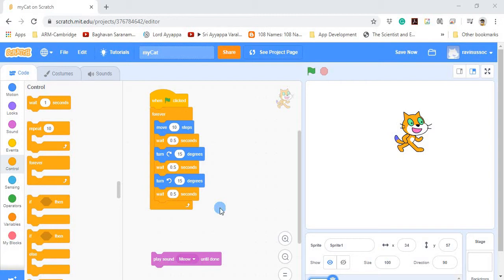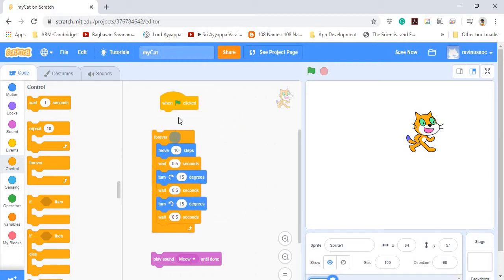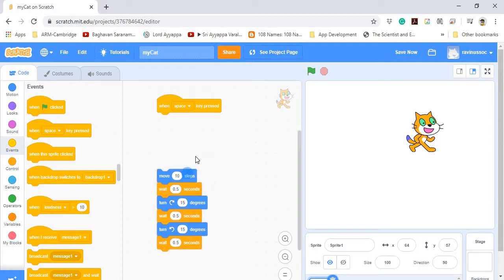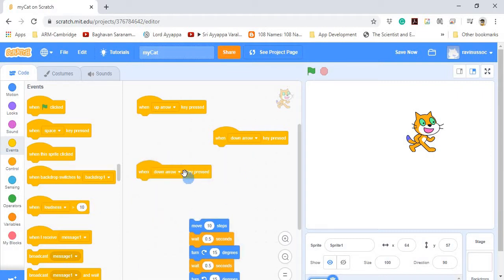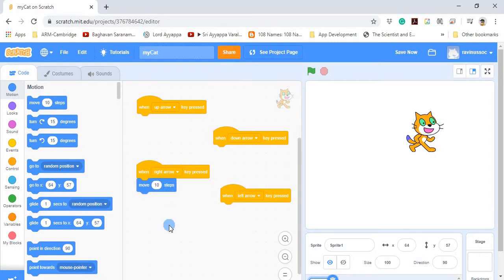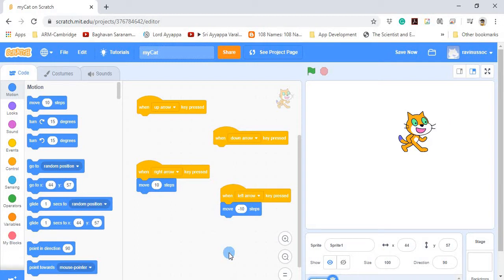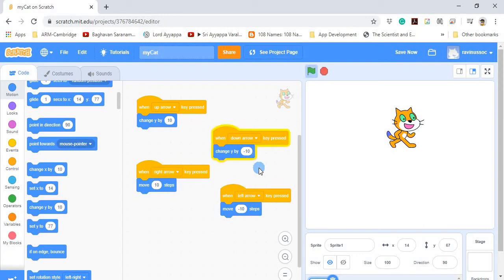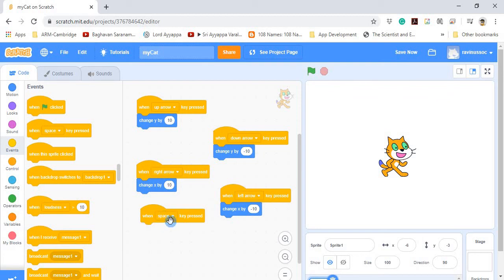Scratch Lesson 4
In this video we are learning how to use the keyboard arrow keys to control the Sprite on the screen. Quite a cool feature to add to your game!